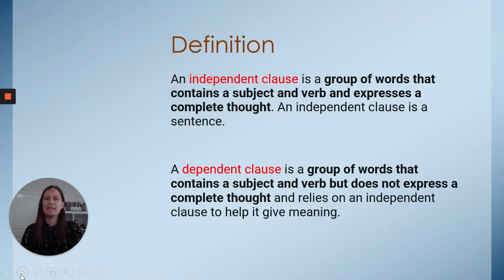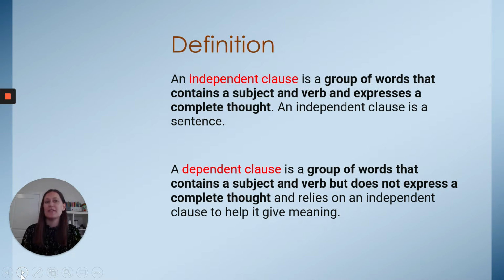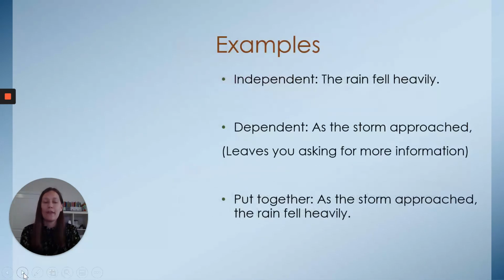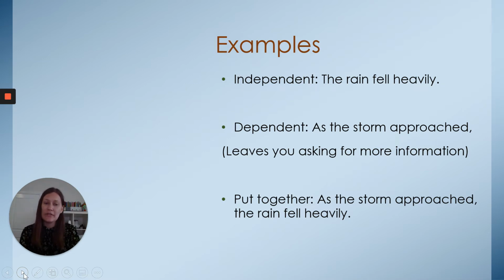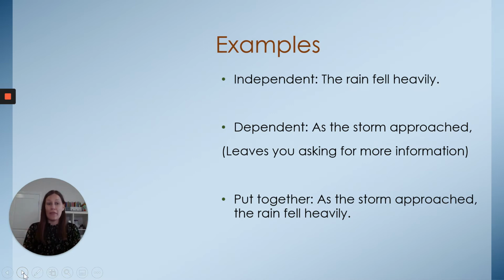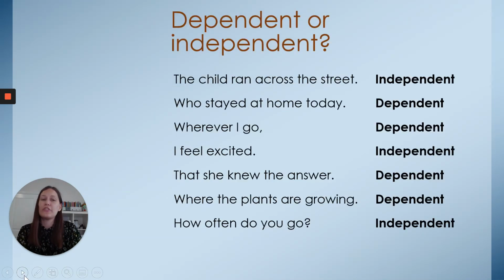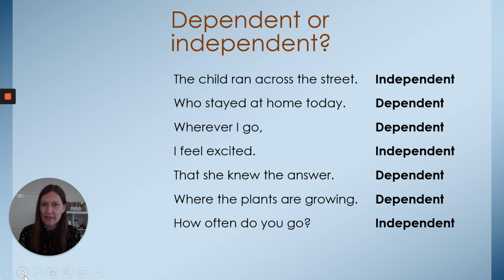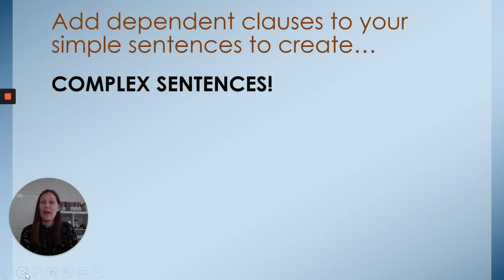Dependent and independent clauses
A quick English refresher about how to recognise and use dependent and independent clauses in your writing.